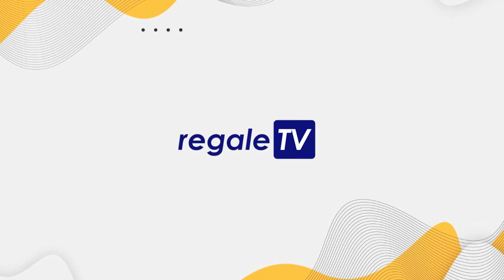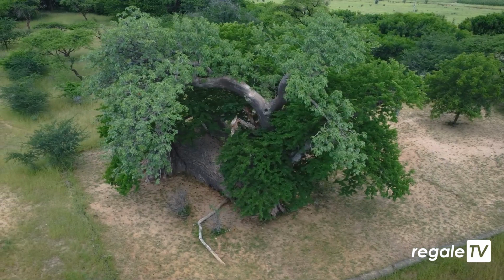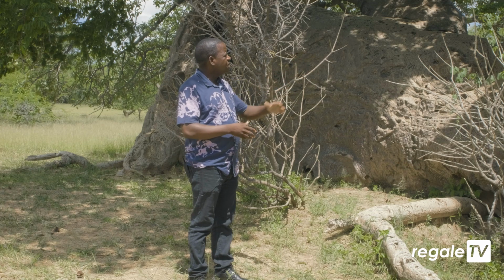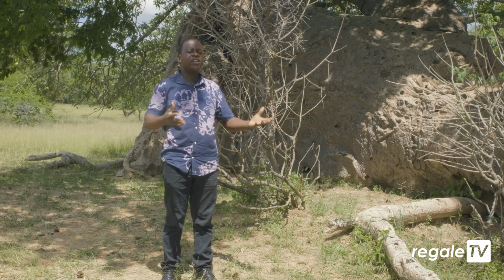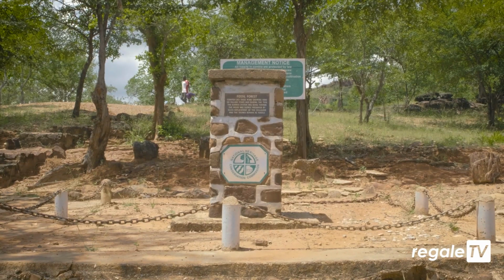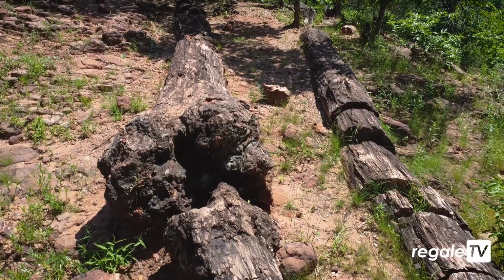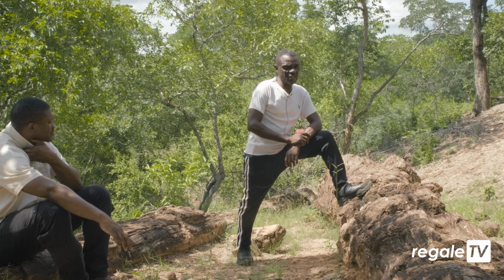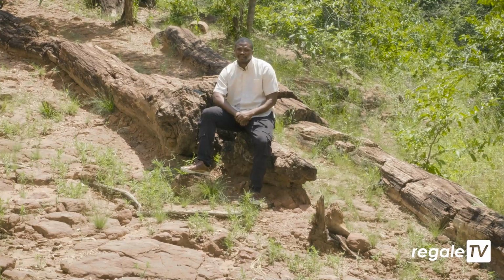See Zambia Series: Episode 3 - Ingombe Illede and Chirundu Fossil Forest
A former trading destination and a fossilised forest, join us in Episode 3 of the See Zambia Series as we explore Ingombe Illede and the Chirundu Fossil Forest. Presented by Steve Mtchotsa.

Videography and Production:
Monkie Business Agency

Producers:
Tiko Chewe
Andrew Mutila

Executive Produceer:
Mangaliso Mithi